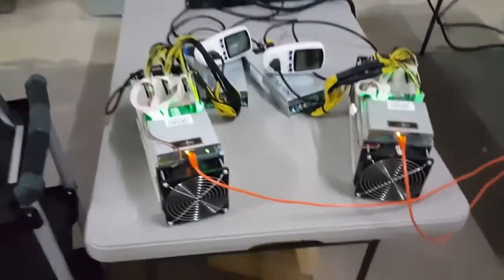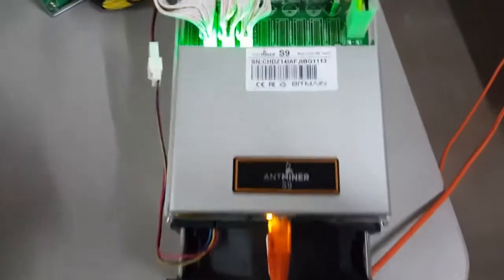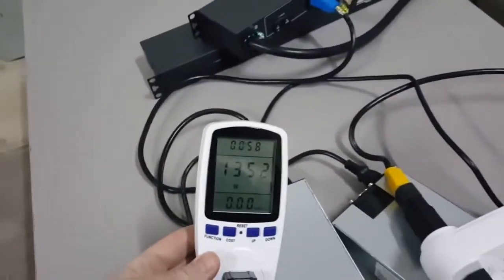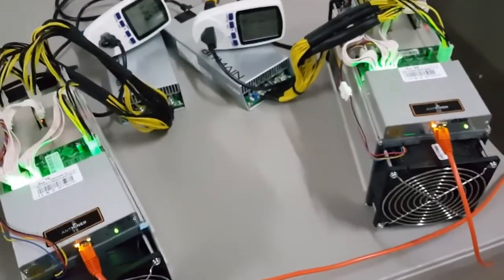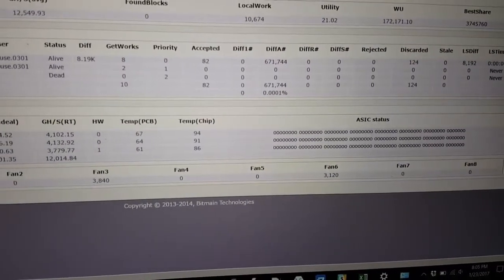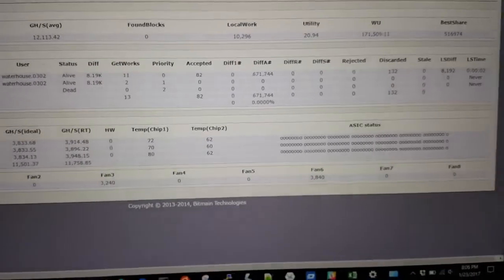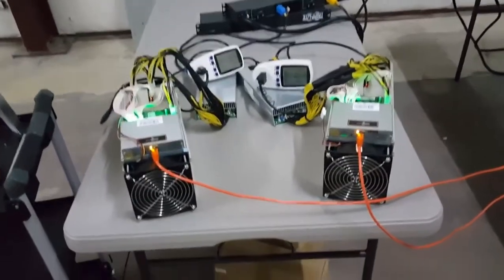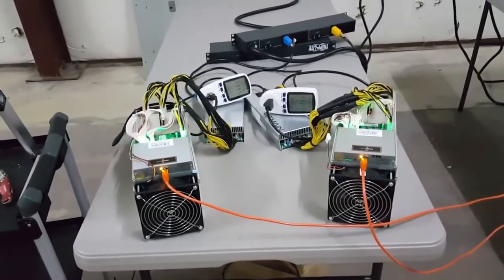Сравнение мощности и температуры AntMiner T9 и S9